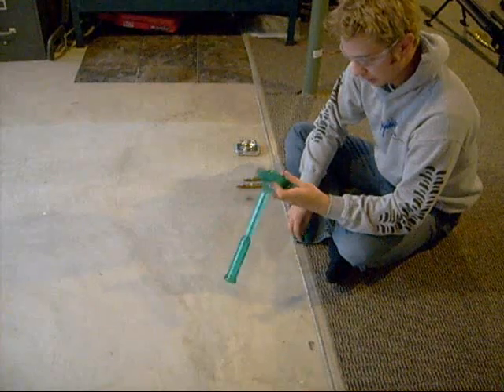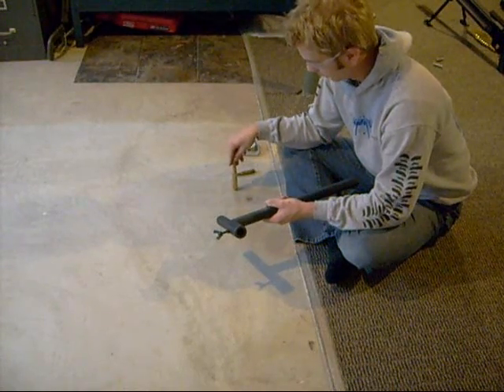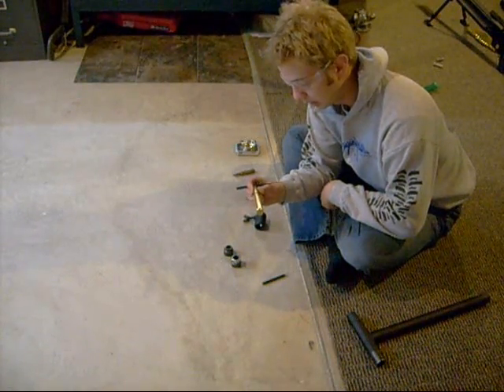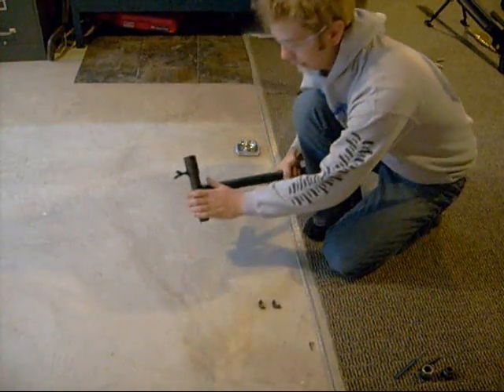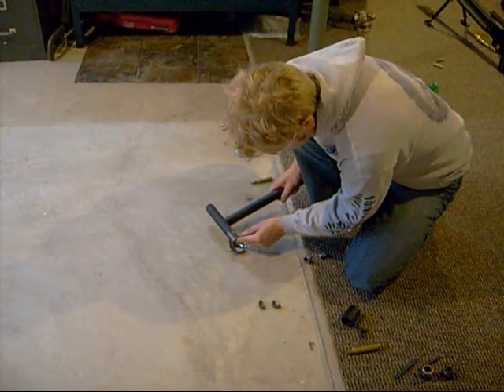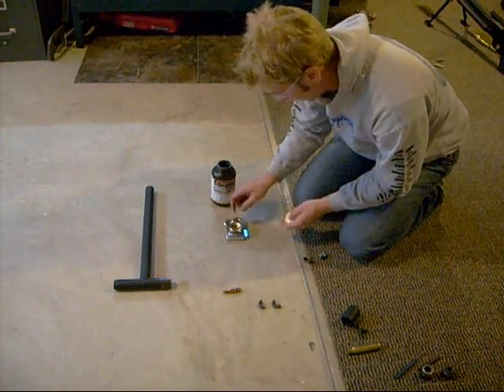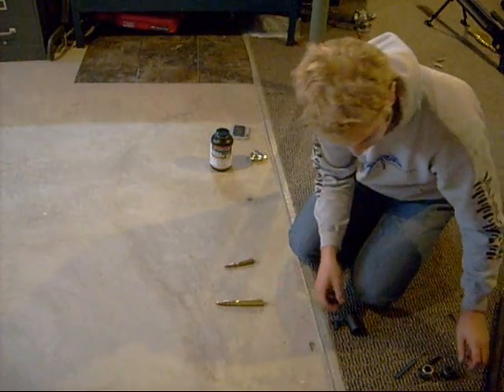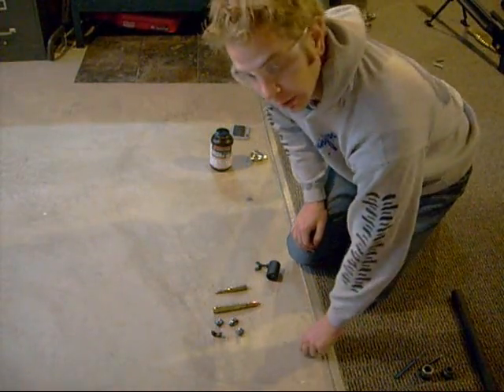50bmg kinetic puller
a home made kinetic bullet puller for 50 bmg and .338 lapua